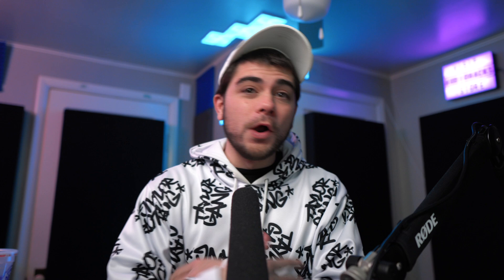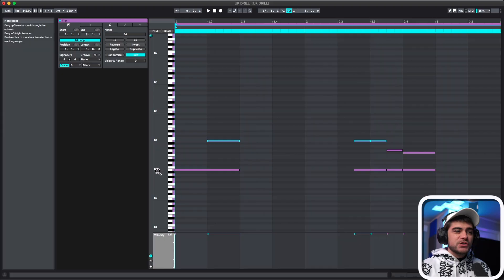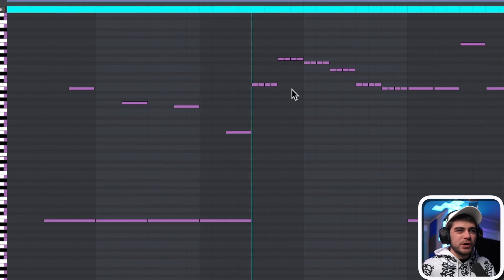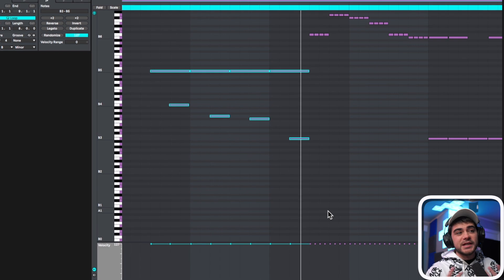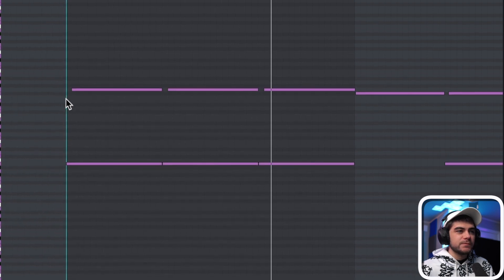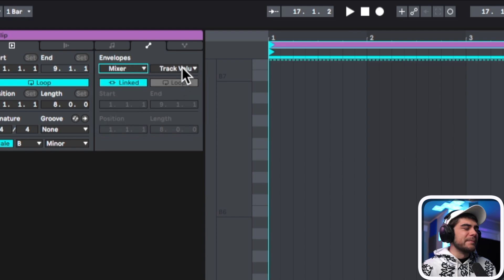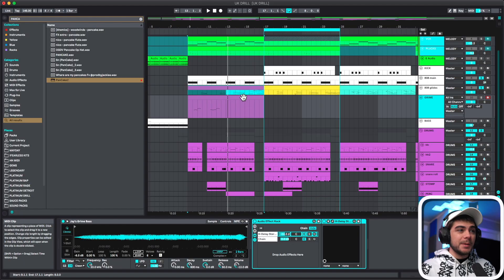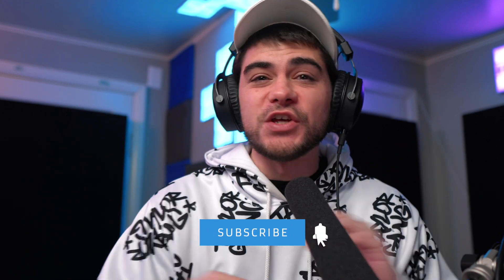CORRECT Way To Make 808 Glides In Ableton (they were wrong)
This is the complete guide to making crazy UK Drill 808 glides and slide in Ableton! Look no further, we got you covered. We figured out the secrets!

Chapters:
0:00 intro
0:35 multiple 808
1:07 glide 1
2:22 glide 2
4:06 glide 3
4:33 glide 4
6:20 L/R glide
7:35 glide 5

🎧  MUSIC EQUIPMENT 🎧
Current Audio Interface
Cheap Audio Interface
Current XLR Cable
Cheap XLR
Current 1/4" Cable
Cheap 1/4" Cable
Current Midi Keyboard
Cheap Midi Keyboard
Current Headphones
Cheap Headphones 1
Cheap Headphones 2
Current Monitors
Alternate Monitors
Cheap Monitors
Current Monitor Stands
Cheap Monitor Stands

USB Hub
SSD Storage
HD Storage

🔴 RECORDING/STREAMING EQUIPMENT 🔴
Camera Lens
Cam Link (Streaming)
Stream Deck

Current Mic
Best Mic
Old Mic
Current Mic Stand
Desk Mic Stand
Pop Filter

Acoustic Sound Panels
Foam Panels
Light Panels
Light Box

If you use one of my links above, I may make a small percentage from the sale. Every penny helps keep this channel afloat so thank you very much for using these links!